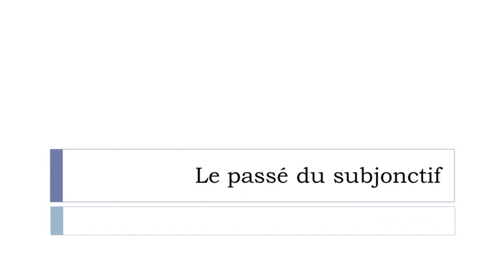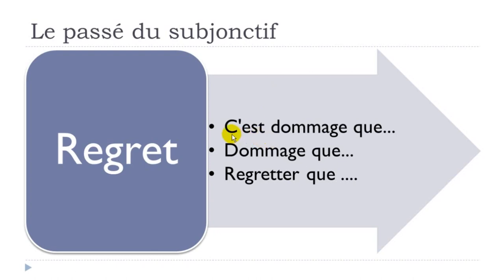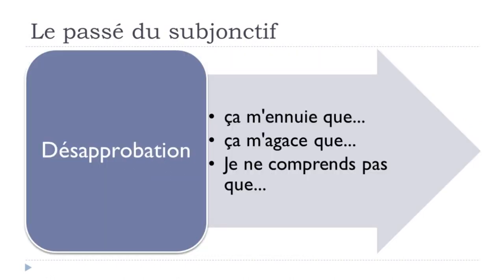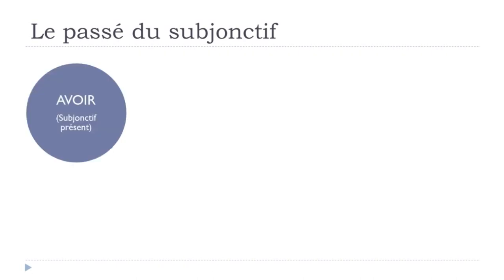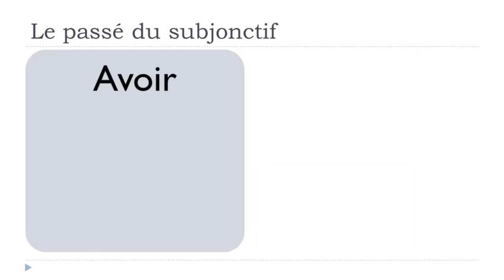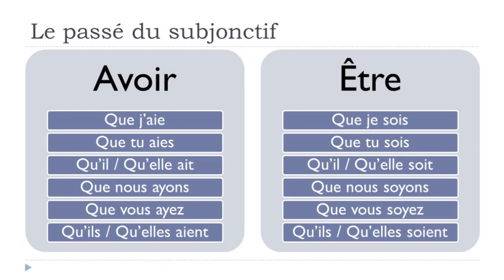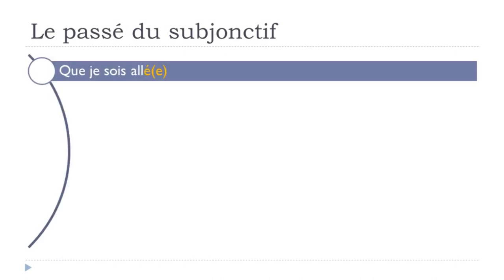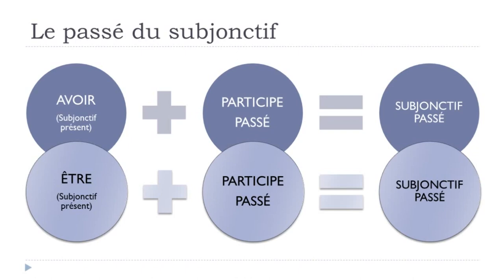The French lesson of the day I Le Subjonctif Passé